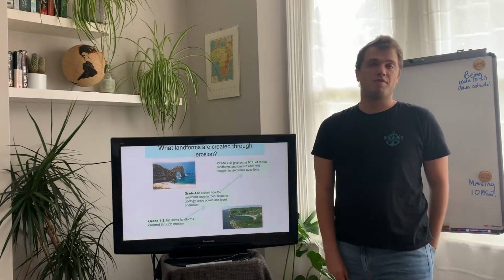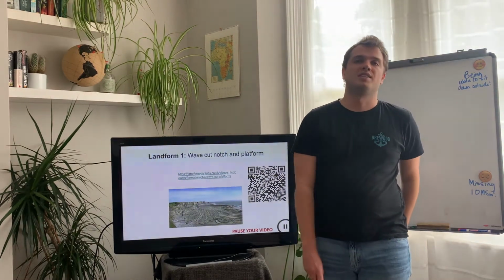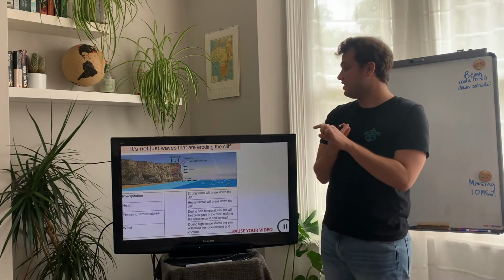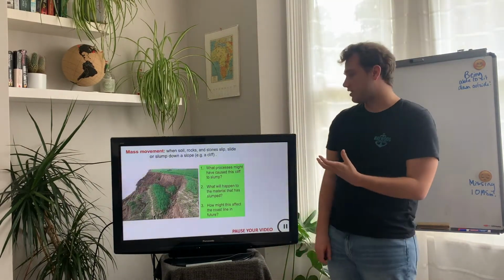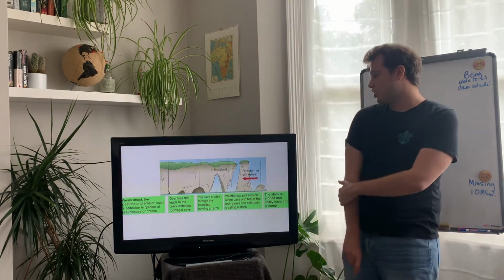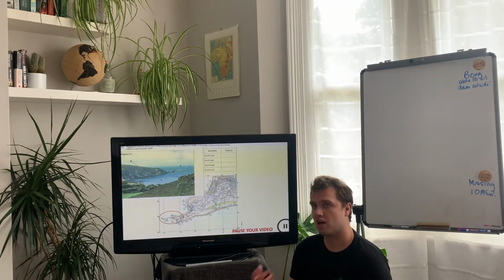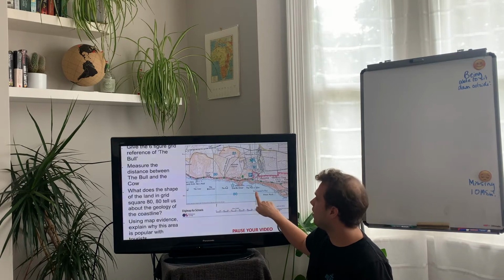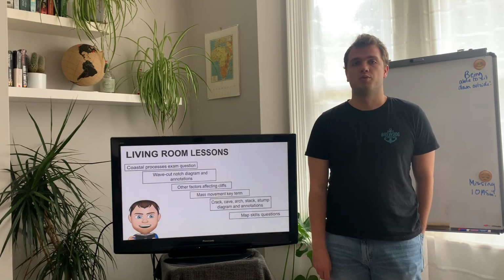YEAR 10: Lesson 2 - Landforms created by erosion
Observing how many different amazing landforms are created on our coastlines